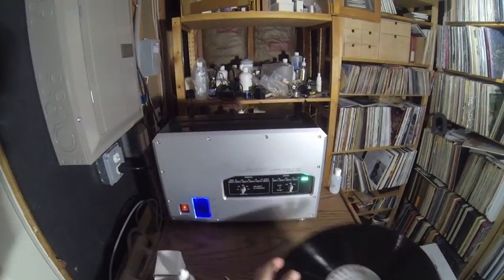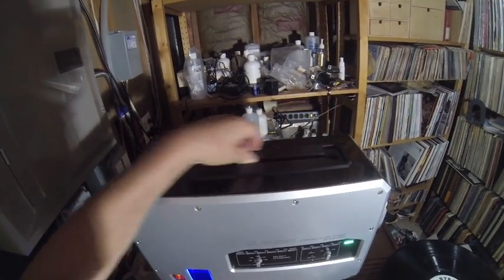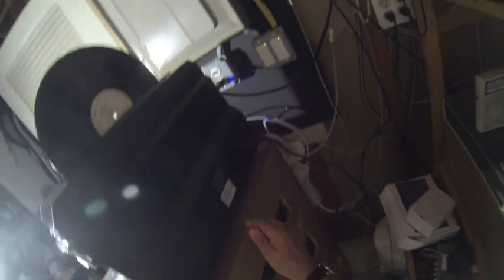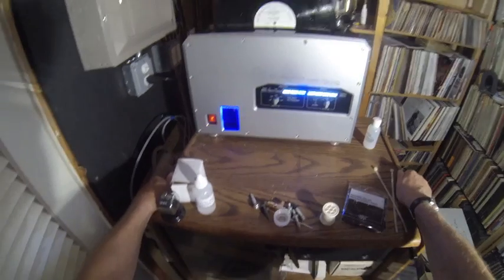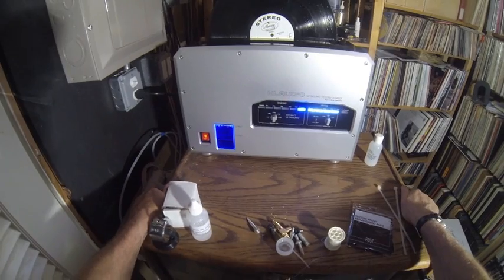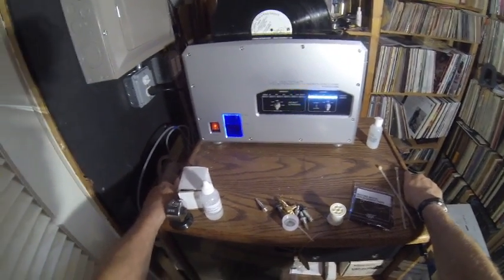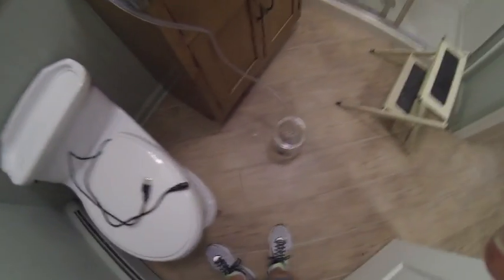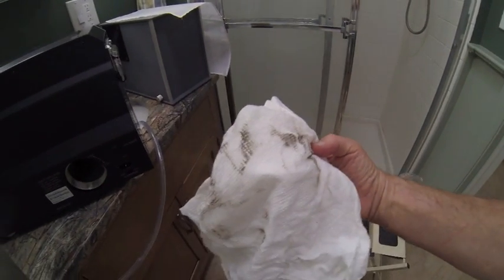KLAUDIO Ultrasonic Record Cleaner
Examing the klaudio KD-CLN-LP200 200 watt Ultrasonic Vinyl Record Cleaner With Dryer